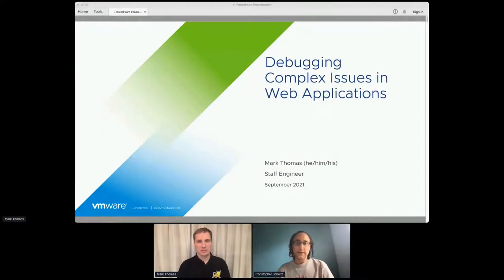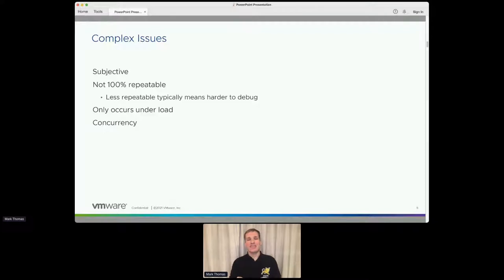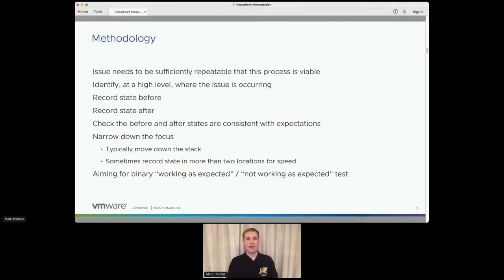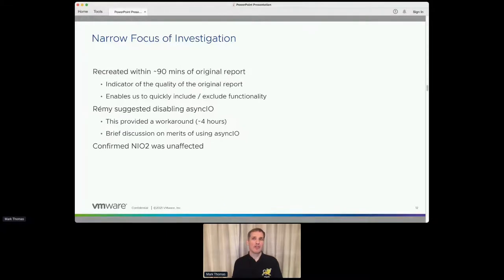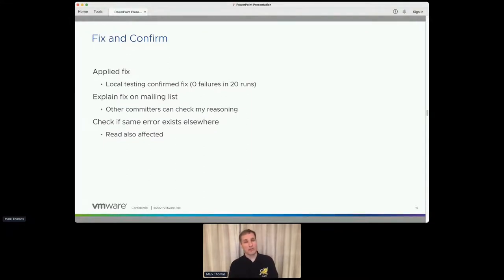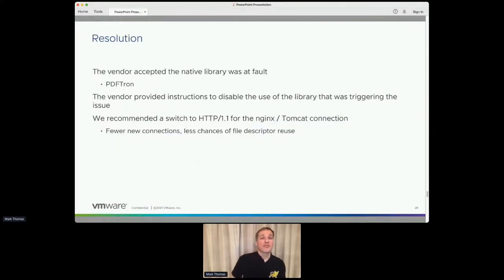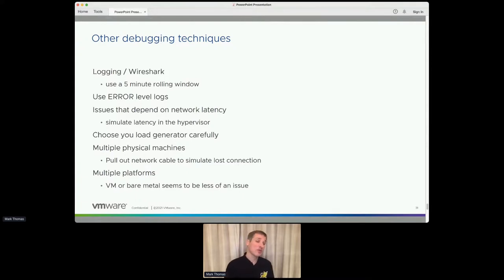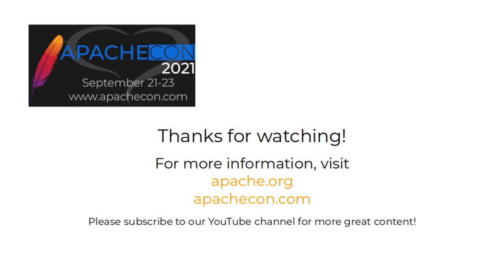Debugging complex issues in web applications - Mark Thomas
Thank you to all of of our ApacheCon@Home 2021 sponsors, including:

STRATEGIC
Google

PLATINUM
Apple
Huawei
Instaclustr
Tencent Cloud

GOLD
Aiven OY
AWS
Baidu
Cerner
Didi Chuxing
Dremio
Fiter
Gradle
Red Hat
Replicated Debugging complex issues in web applications - Mark Thomas

We have all seen issues that are hard track down. You probably have a few in your backlog at the moment. The issue appears in a seemingly random manner with no obvious pattern of inputs that triggers the problem. The effects of the issue are obvious but the root cause, or causes, are elusive. Is the root cause in the application? A library the application is using? Apache Tomcat? The JVM? The OS? A networking issue? Somewhere else? How can you tackle issues like this?

In this session we will use bug reports and user questions from the Apache Tomcat project to demonstrate the approach we have been using to successfully tackle complex issues like these. We will also discuss what you can do to increase your chances of getting some free help from the open source community.

While the examples in the session are focused on web applications, the techniques discussed are applicable to debugging complex issues in any application.